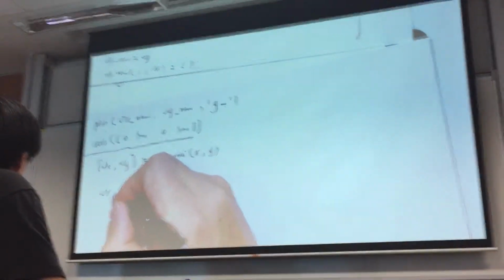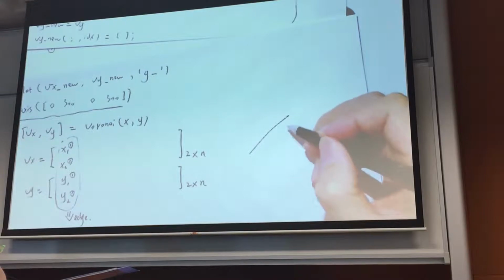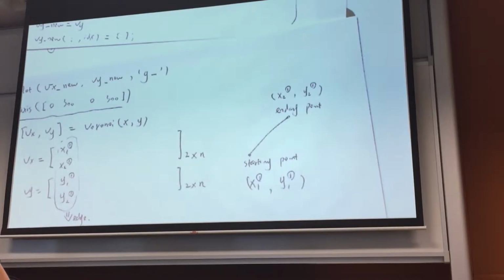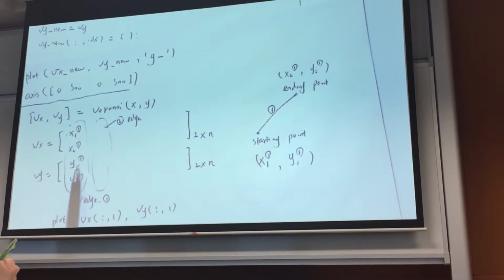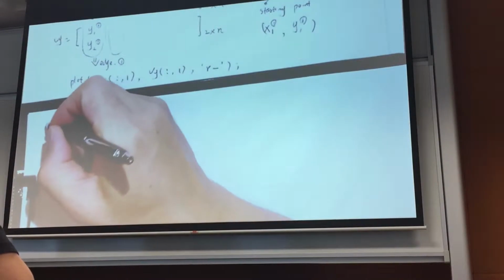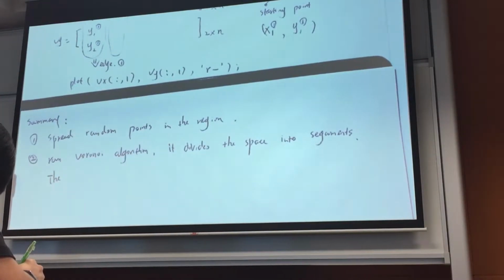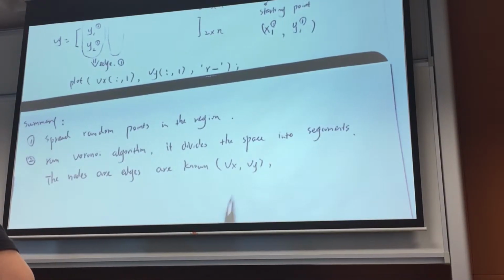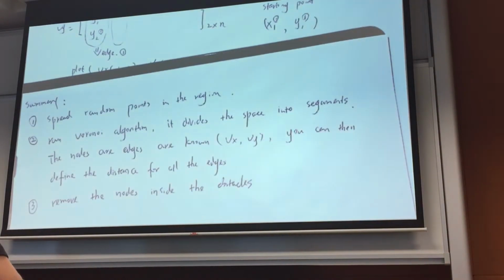AVGS_Wk9L17_e